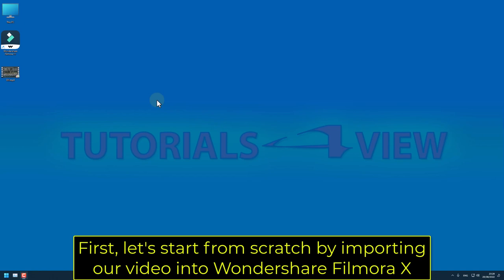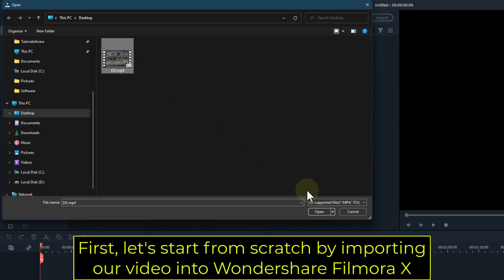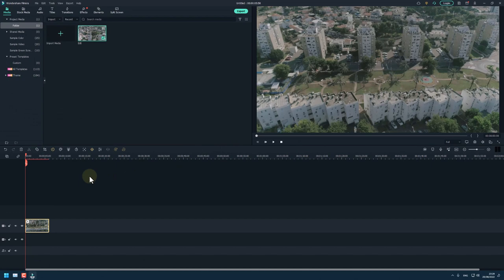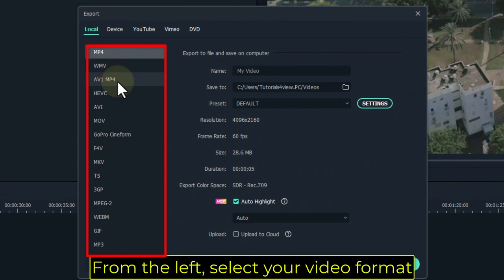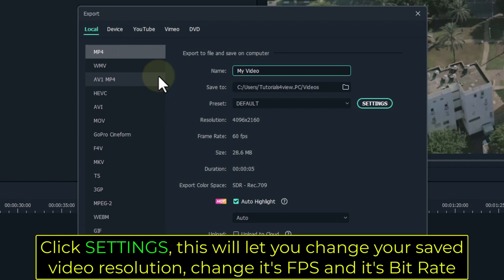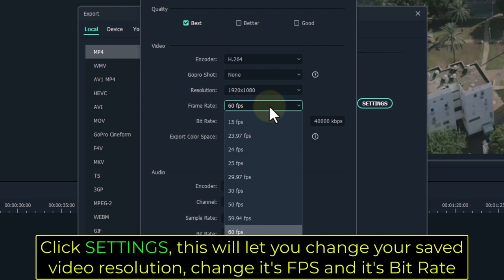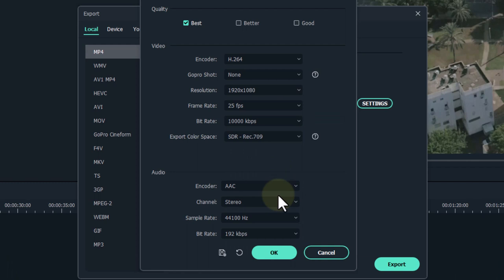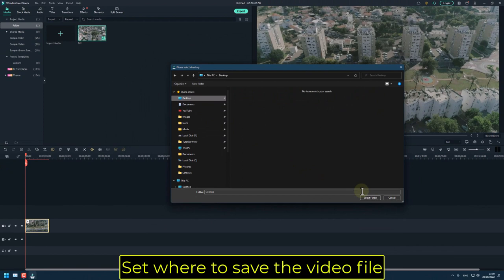How to Export / Save a video in Filmora X - Tutorial (2022)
In this Wondershare Filmora X tutorial we are going to teach you how to save a video in Filmora X ( Render save and export a video in Filmora ) with ease and in step by step. You will be able to change your exported video clip resolution, frames per second ( FPS ) video file format like MP4 / AVI / MOV etc, and change it's bitrate to control the video quality / shrink it's size.